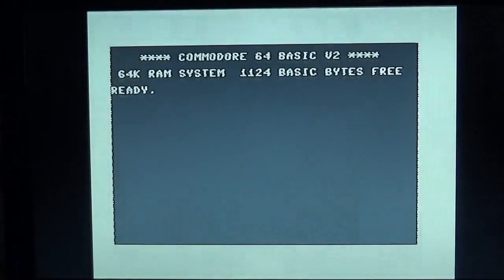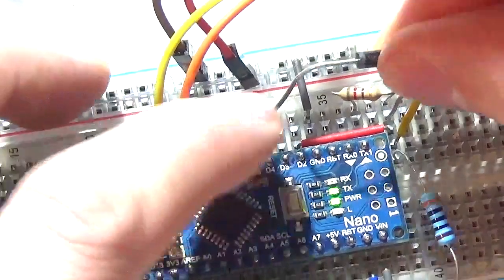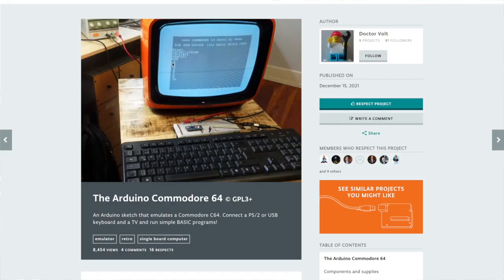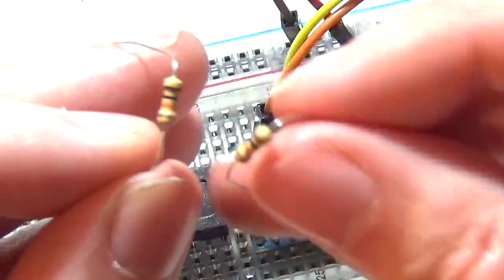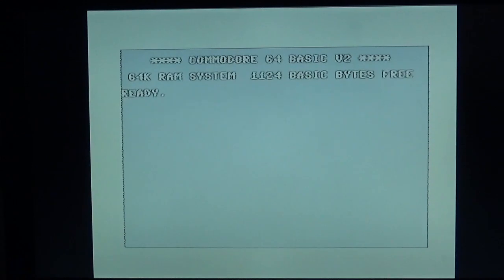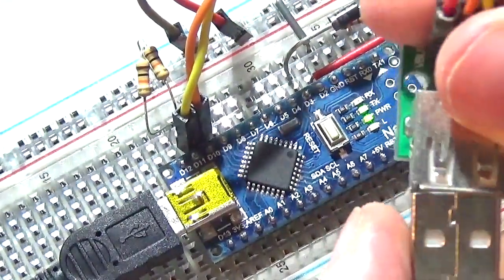C64 on 8bit Arduino Nano! Second Attempt!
Want free PCB prototyping, but worry about getting a low-quality PCB after long-time waiting?

There is no such problem to worry about now! Because PCBGOGO offers 1-2 layers FR-4 PCB Prototype free for all users.
They guarantee the 24 hours PCB build time on PCB prototyping and good quality PCBs with UL, RoHS certificated. You can get PCB easy and fast.

In part 2, we try again to get this C64 running on the Arduino Nano 8bit Micro Controller with mixed results!

Background:
During December 2021 This project appeared online from Doctor Volt:

It showed a almost full C64 kernel running on the tiny 8bit microcontoller including keyboard in and video out... The C64 was a 64kb machine whist the nano has just 2kb of RAM... There is noway this can work sourly? Lets Find Out.

A bit thanks to Dr Vol for this amazing project, He is noway endorsed or associated with us, but please show your support and visit his channel

Wi-Fi Sheep and/or TSW Holdings is in no way associated with or endorsed by Retro Games LTD.

Gocart